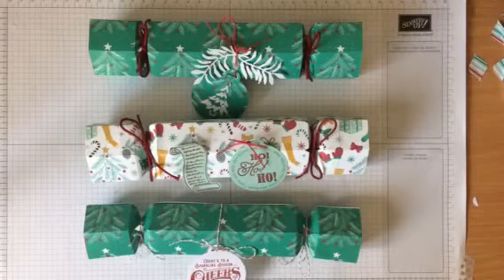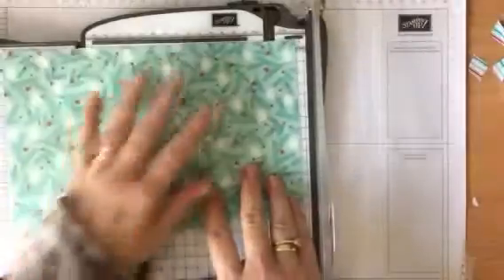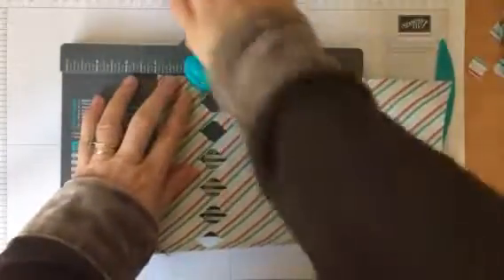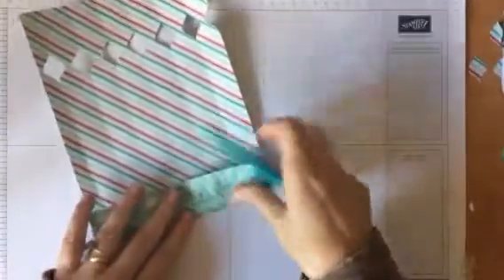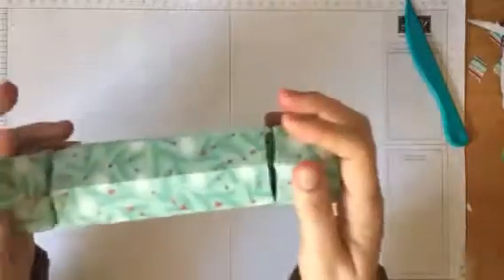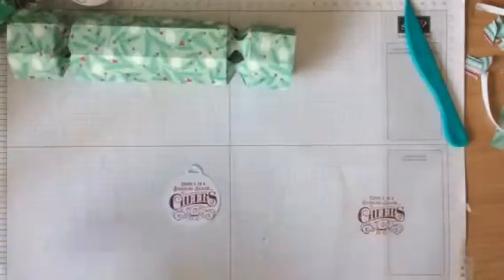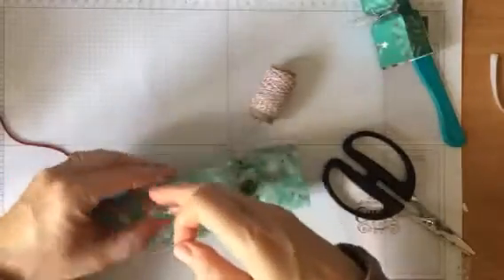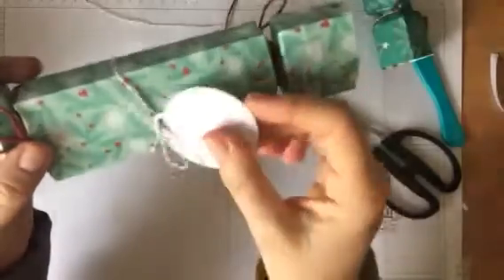Stampin' Up! EPB Christmas Cracker Here's to Cheers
Please note I am no longer a Stampin Up Demonstrator so can't sell anything.  My videos are purely for information and ideas for you. Come and join my Facebook Group The Joy of Sets for all things Stampin Up current and retired, challenges, RAK's, swaps, freebies, Blog Hops.